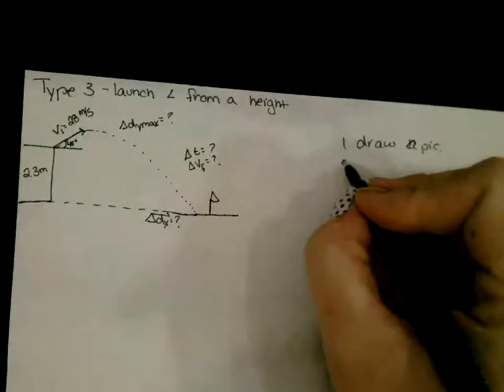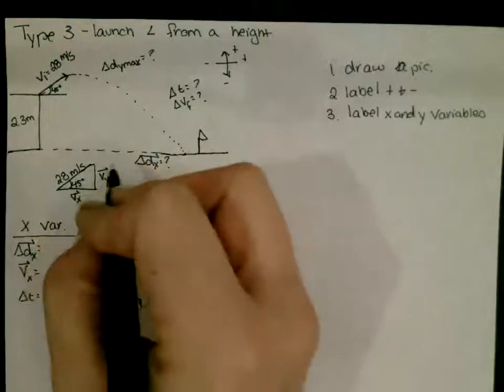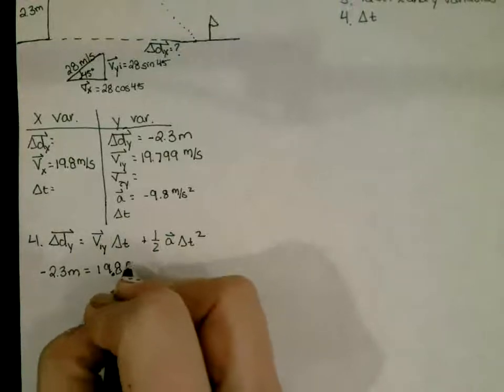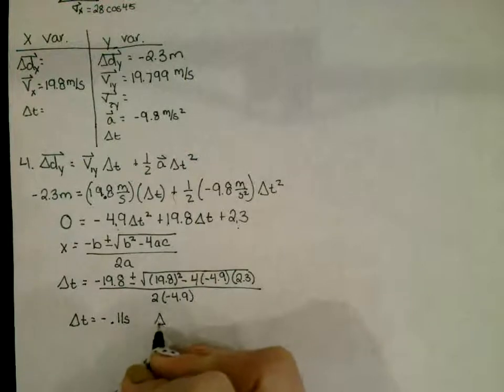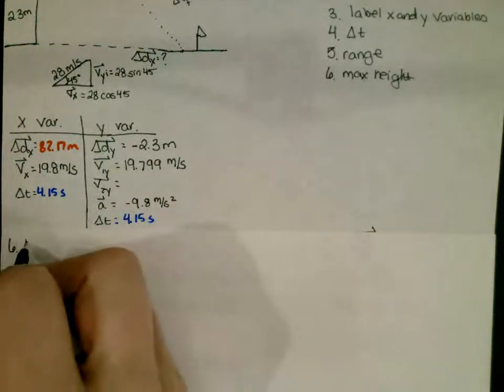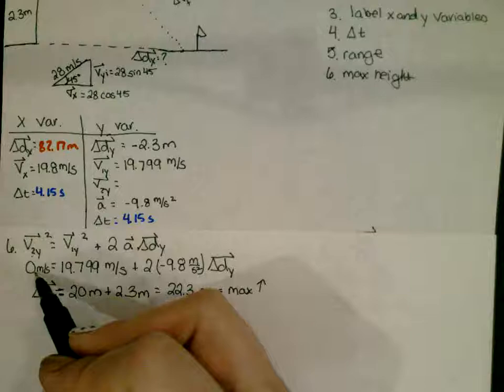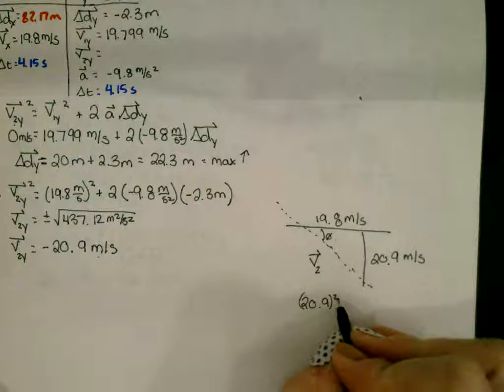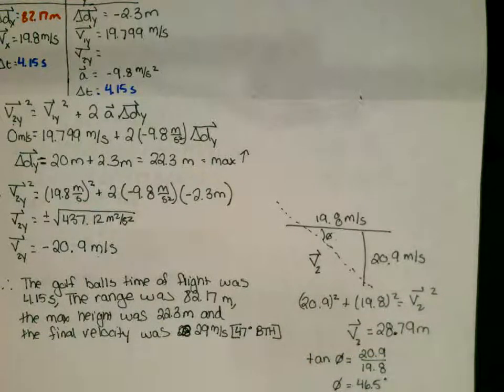Type 3 Problems